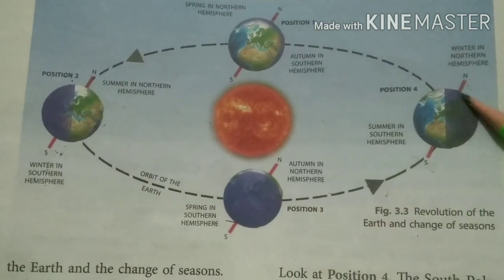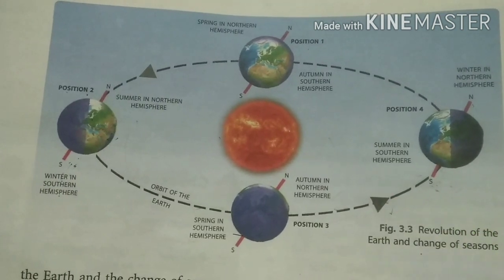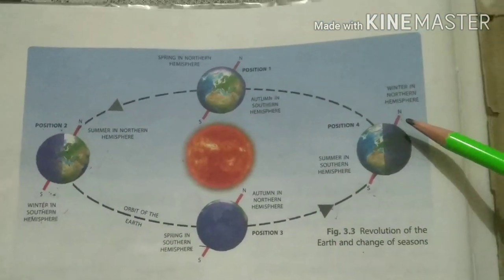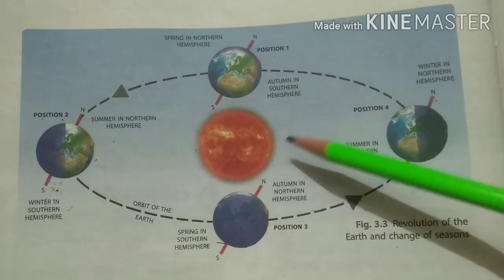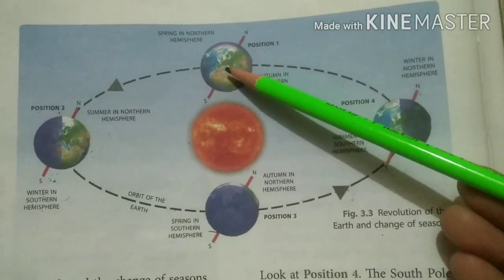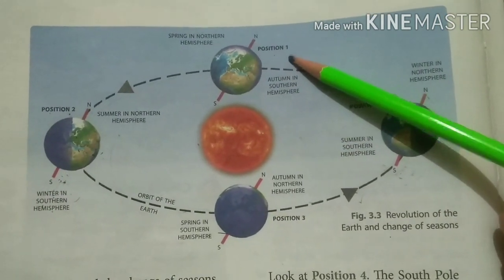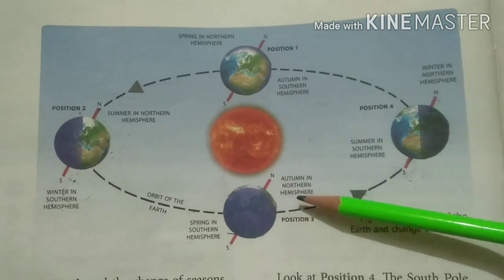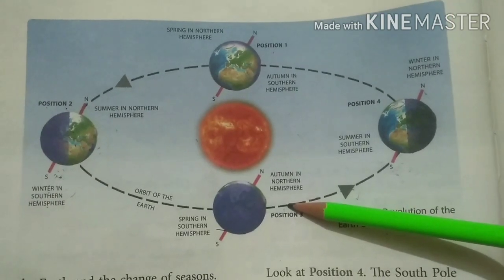The revolution of the earth and how it causes seasons| Precise Education.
This video will help you to understand the revolution of the earth and the change of seasons. We know that our earth moves around the sun and the path on which it moves is called its orbit. The earth takes 1 year to complete one orbit. Which causes four seasons - summer, winter, autumn & spring. Through this figure It have tried to explain the revolution of the earth and the change of seasons. | Precise Education.